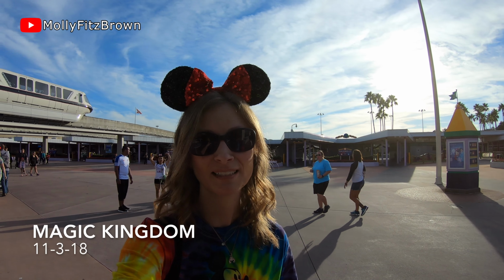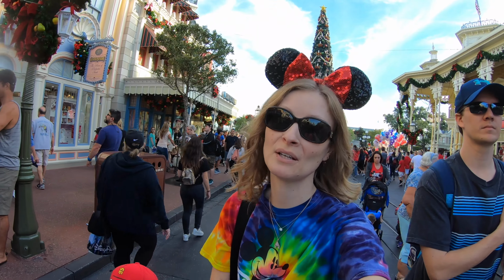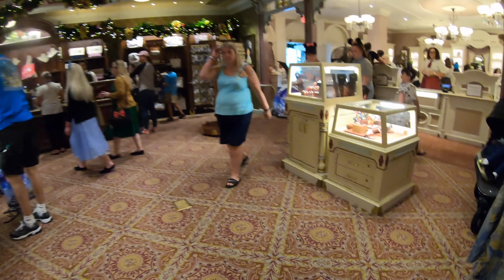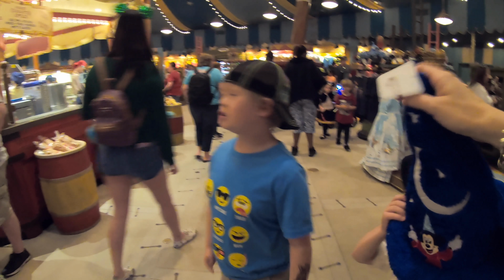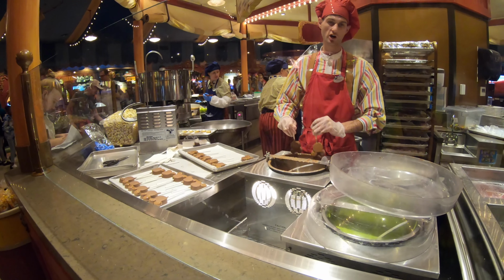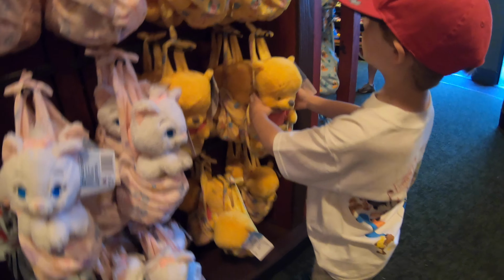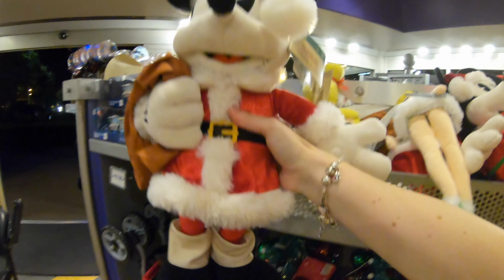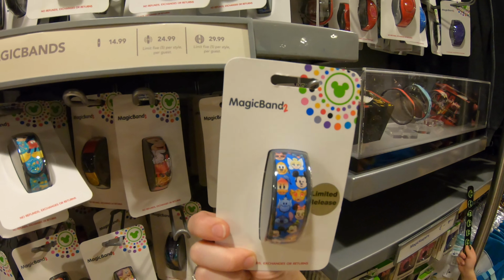Christmas time at Walt Disney World's Magic Kingdom 11-3-18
We were excited to return to Magic Kingdom and see how the park was transformed from Halloween to Christmas time!

Welcome to Our Magical Adventures! We started back our Walt Disney World Annual Passes on January 3, 2018 after taking a year off (won't be doing that again!)! This time we decided to start sharing our videos! We live locally and are at one of the 4 WDW parks at least once a week. Join us as we ride the rides, shop, meet tons of characters, watch shows and have as much fun as we can each visit! And we occasionally take other fun Magical Adventures around Central Florida! 💖

iPhone Xs Max
Phone Tripod Mount
Manfrotto Mini Tripod
GoPro HERO7 Black 4K